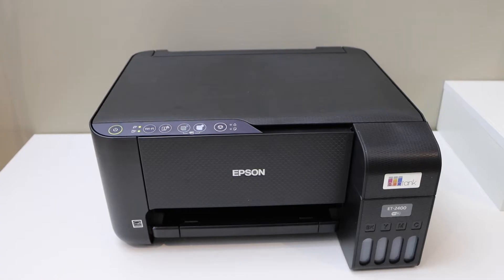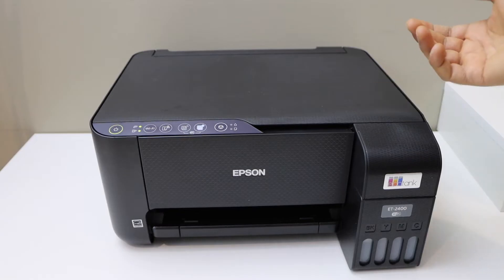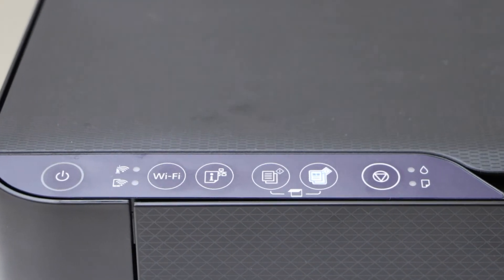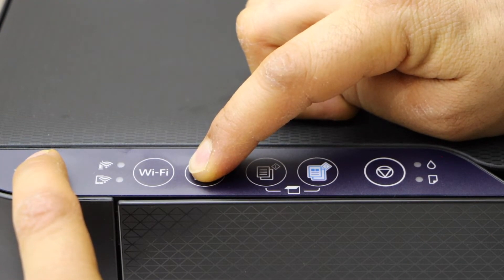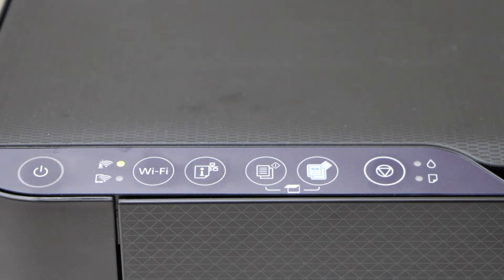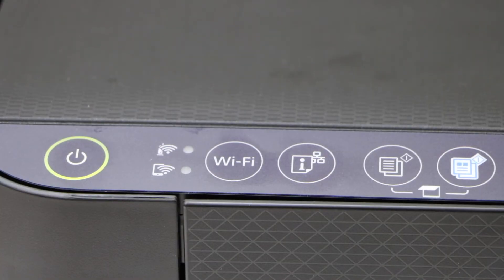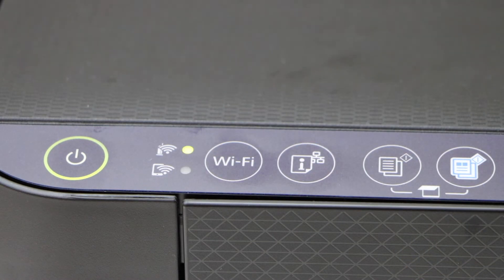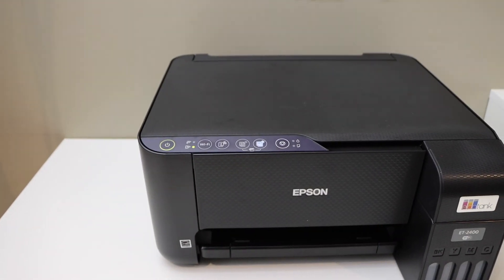Epson EcoTank ET-2400 Reset Printer WiFi.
This video shows how to reset your Epson EcoTank Et2400 Printer.